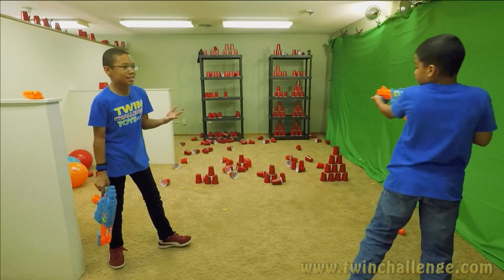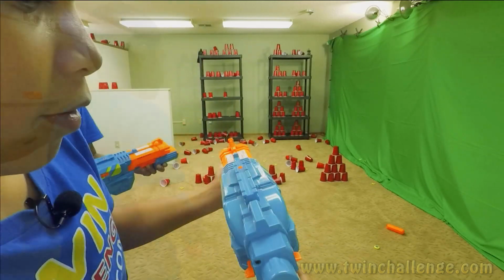NERF Vortex VTX Praxis Blaster Unboxing and Review | Twin Challenge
Time to unbox the NERF Vortex VTX Praxis Blaster in the Vortex VTX line. Blast discs that soar and ricochet with the Nerf Vortex VTX Praxis blaster! Bend the rules of battle to create all kinds of trick shots with these soft, flexible discs. The competition will have to stay alert to keep track of their trajectory!

The Nerf Vortex VTX Praxis blaster fires 10 discs in a row with pump-action blasting. It comes with two 10-disc clips, so battlers can load one clip into the blaster and keep the second one nearby for quick reloading. The Nerf Vortex VTX Praxis blaster comes with 20 discs.  Let's have some fun guys!

Twin Challenge Toys is a kid and family friendly entertainment channel! We do toy reviews and unboxings! We play with toys and games and do challenges...board games, candy, food, NERF and more.

Hi friends, you can send us mail and products here :)
Twin Challenge Toys
United States